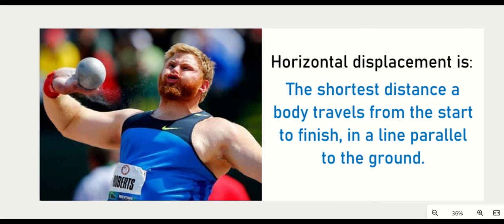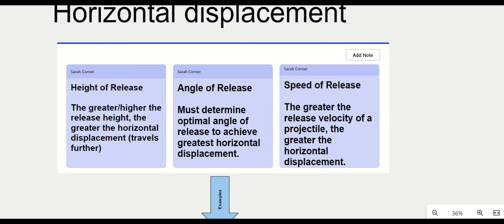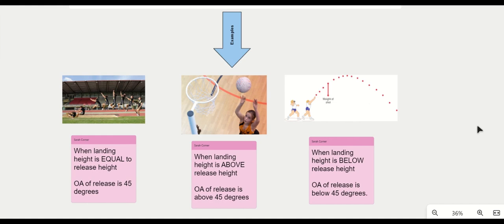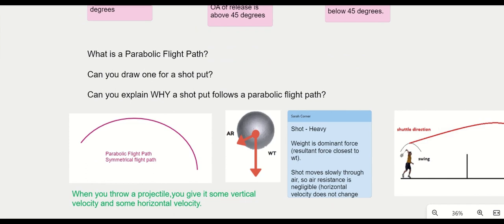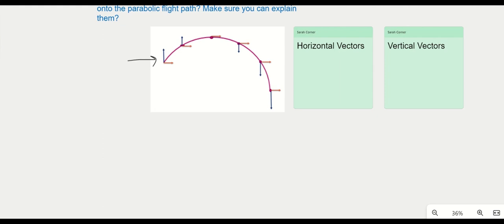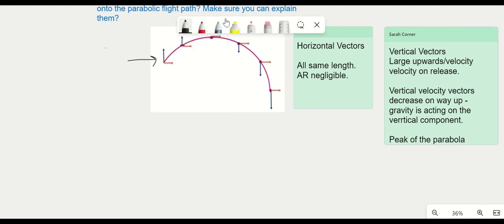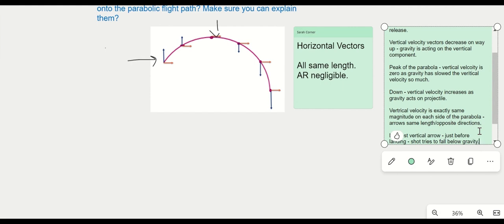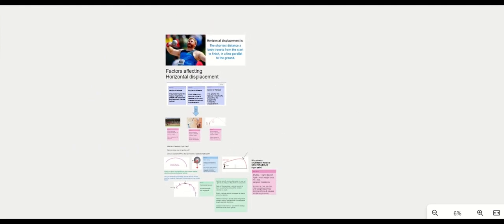Biomechanics Projectile Motion